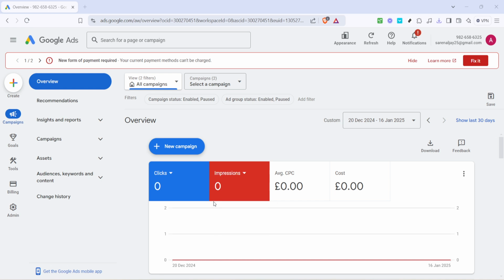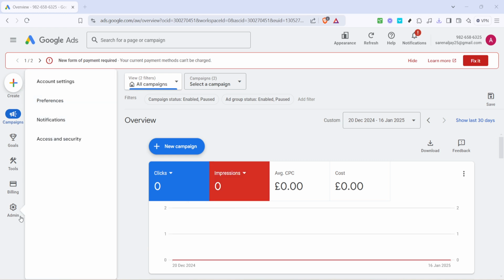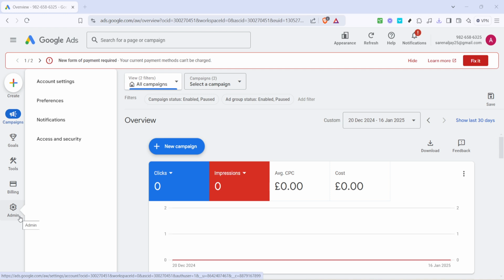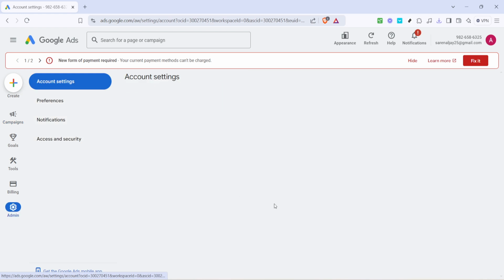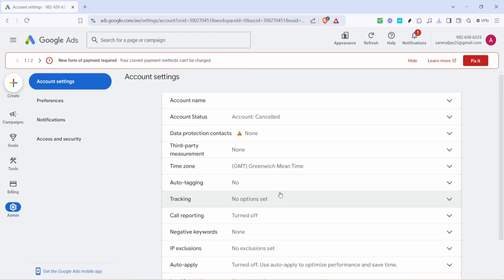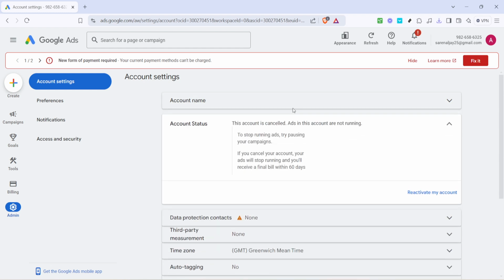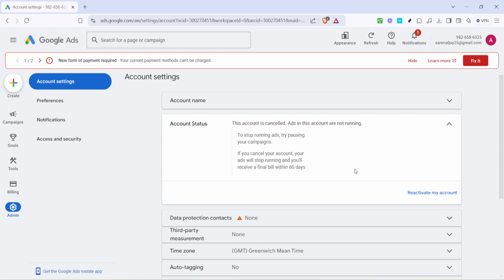How to Cancel a Google Ads Account (Full 2025 Guide)